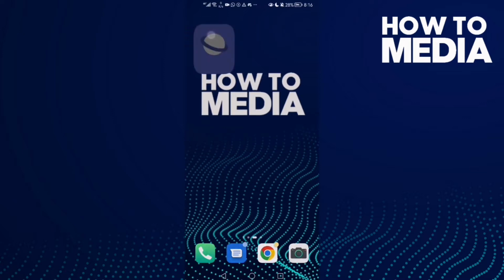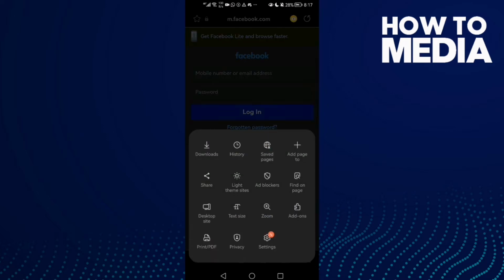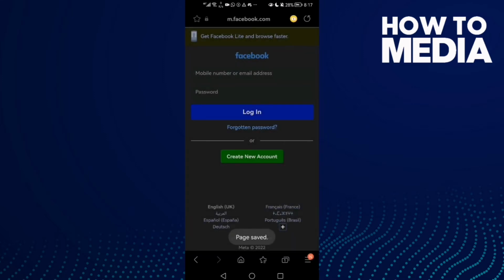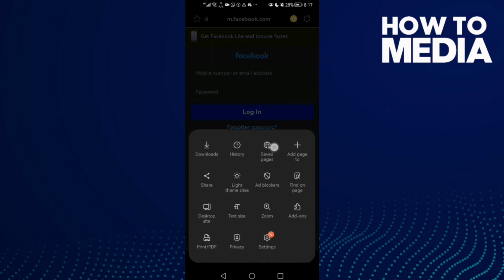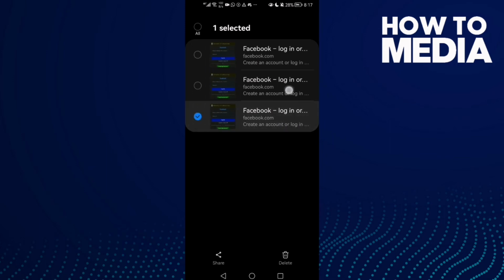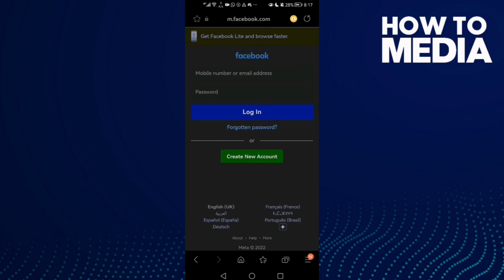How to Add Page to Saved Pages on Samsung Internet Browser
in this video we discuss :